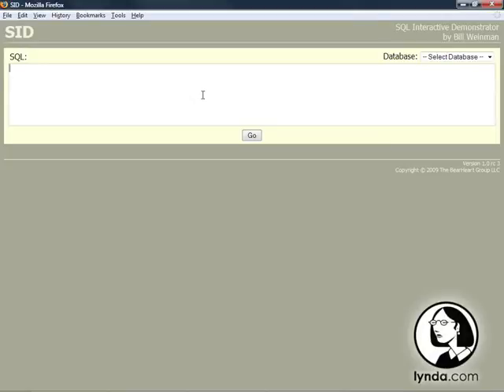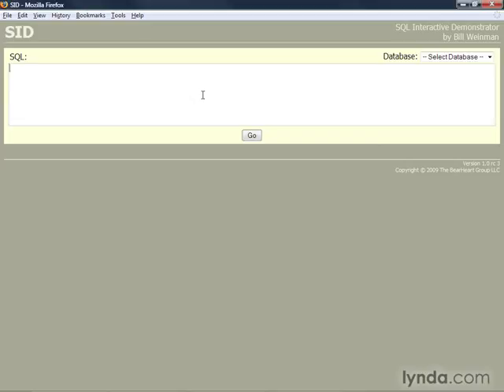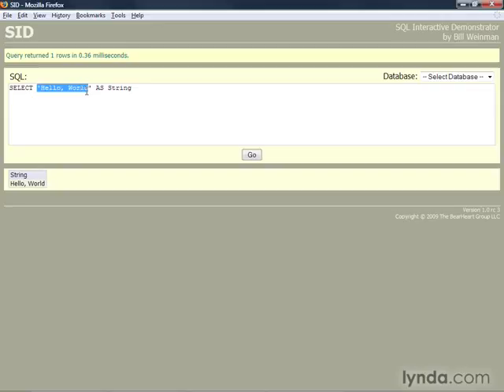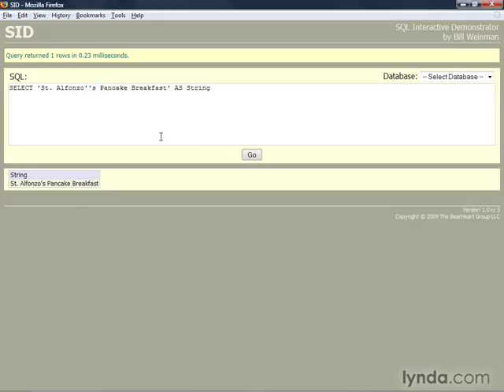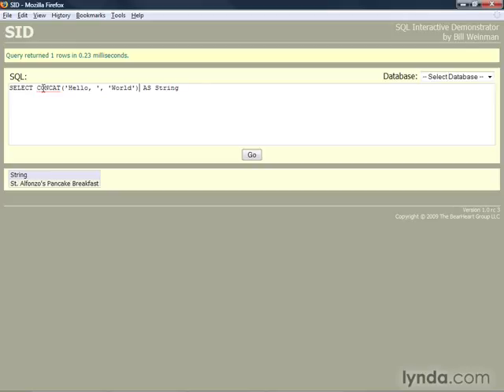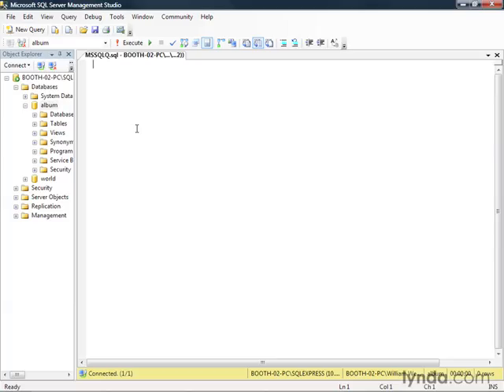05 01 About the string functions